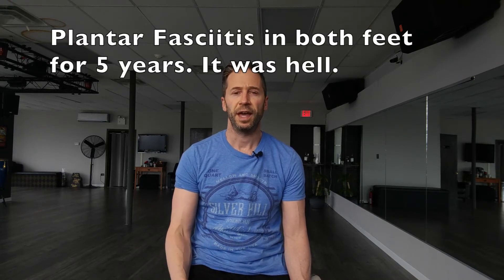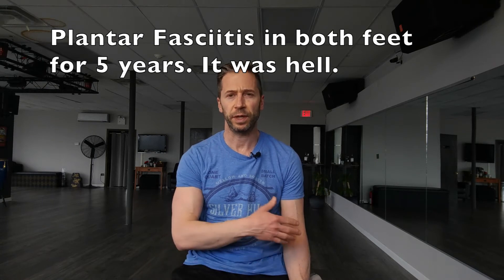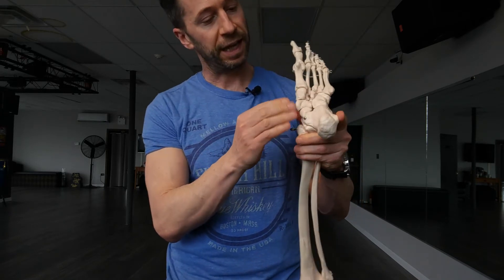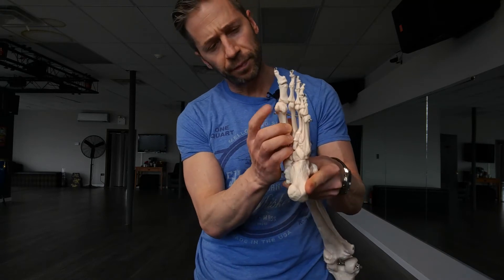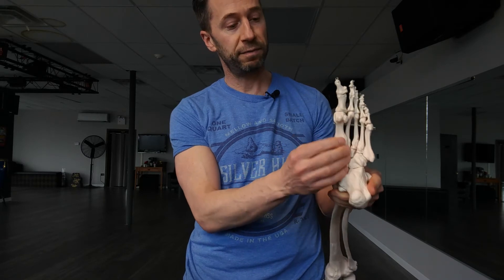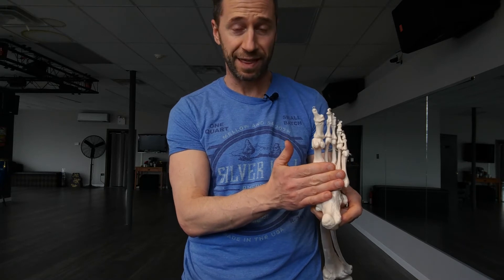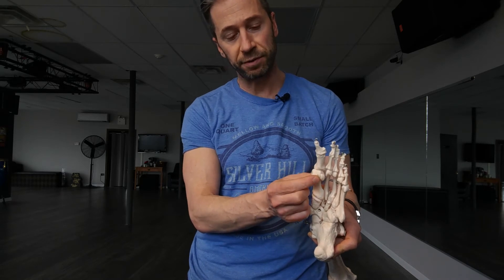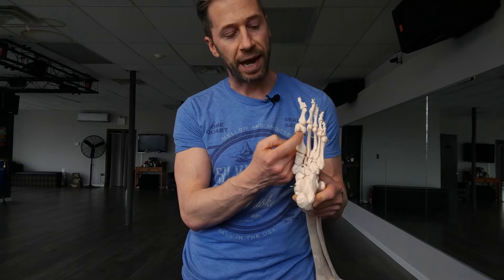Feet and Sensory Information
Feet are sensory organs. Not only can feet hurt, but feet can be the reason that other parts of your body hurt. If your brain is not sensing the ground correctly because your feet are not touching the ground correctly, this discordant sensory information can cause alarm and your system may tighten up as a protective mechanism or just due to the fact that certain muscles will remain "on" all the time.
In this video I will show how sensitizing two different areas of my left foot, the arch and left meta-tarsal head, result in two different levels of bodily tension as exhibited through a stand and reach test.